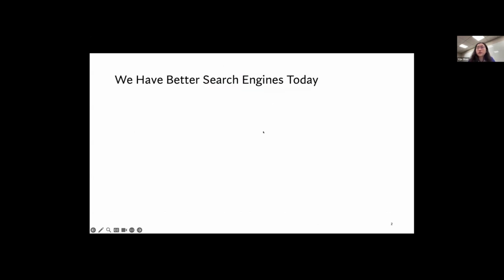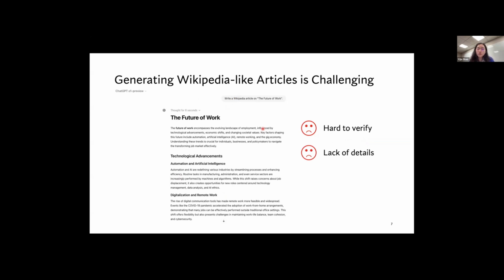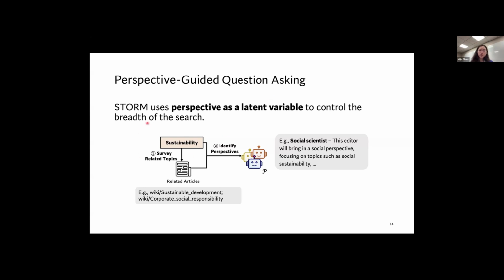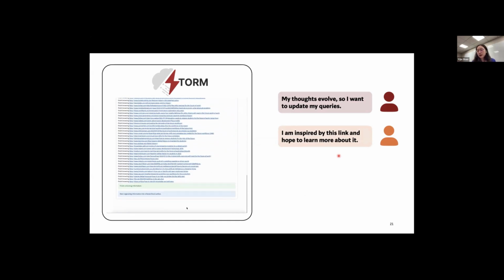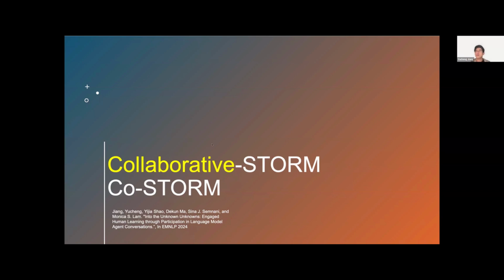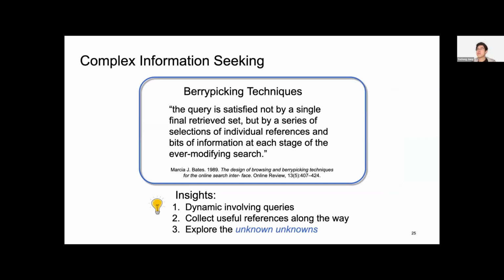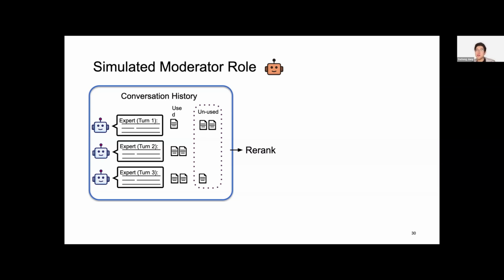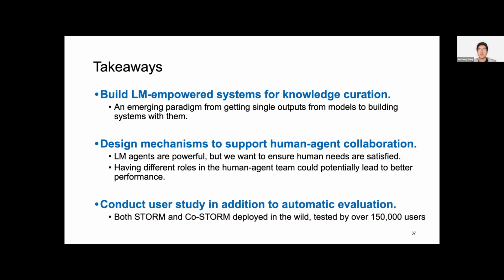Assisting in Writing Wikipedia like Articles From Scratch with Large Language Models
Computational Intelligence Group, CIG is a community of Research Enthusiasts(Graduate Students and Researchers) at Makerere University.

Abstract
We study how to apply large language models
to write grounded and organized long-form articles from scratch, with comparable breadth
and depth to Wikipedia pages. This underexplored problem poses new challenges at the pre-writing stage, including how to research
the topic and prepare an outline prior to writing. We propose STORM, a writing system for the Synthesis of Topic Outlines through
Retrieval and Multi-perspective Question Asking. STORM models the pre-writing stage by (1) discovering diverse perspectives in researching the given topic, (2) simulating conversations where writers carrying different perspectives pose questions to a topic expert grounded on trusted Internet sources, (3) curating the collected information to create an outline.
For evaluation, we curate FreshWiki, a dataset of recent high-quality Wikipedia articles, and formulate outline assessments to evaluate the pre-writing stage. We further gather feedback from experienced Wikipedia editors. Compared to articles generated by an outlinedriven retrieval-augmented baseline, more of STORM’s articles are deemed to be organized (by a 25% absolute increase) and broad in coverage (by 10%). The expert feedback also helps identify new challenges for generating grounded long articles, such as source bias transfer and over-association of unrelated facts.

Brighton Nuwagira: @BrightonNu82180
Bukenya Lukman: @UgandanDev